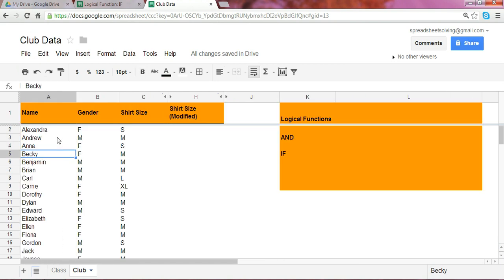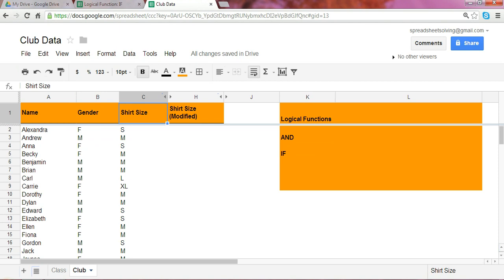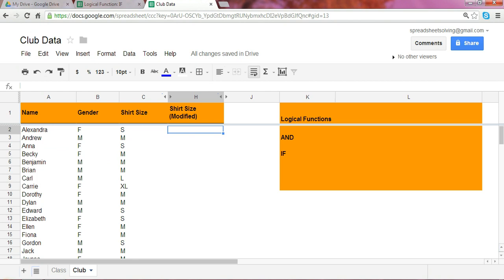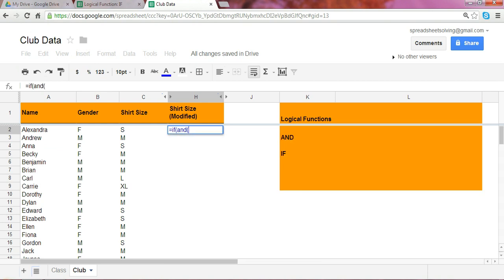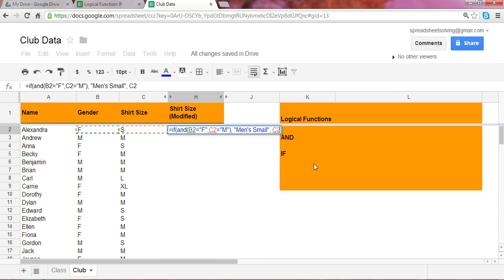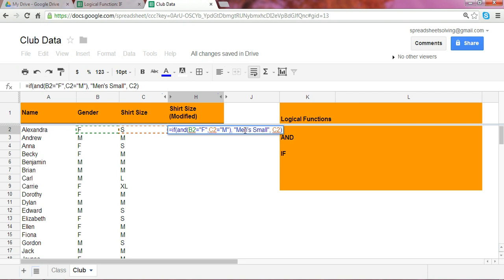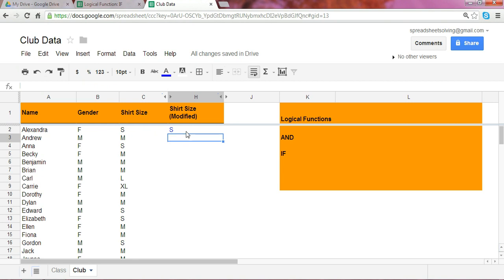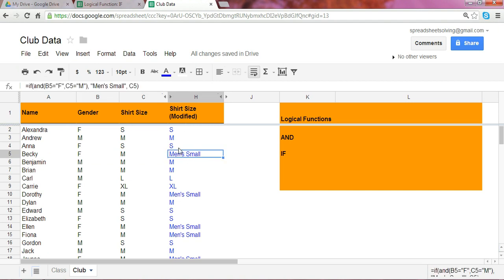AND Function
This video is part of our series on Logical Functions.  More videos and tutorials about spreadsheet learning can be found Please select the HD quality setting when viewing this video in full-screen mode.